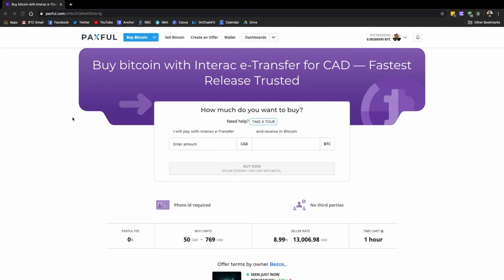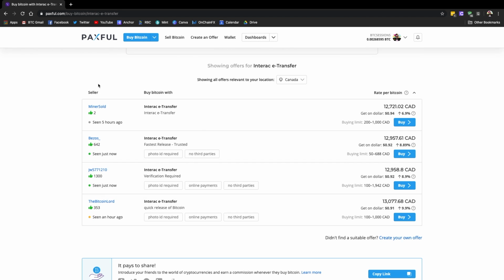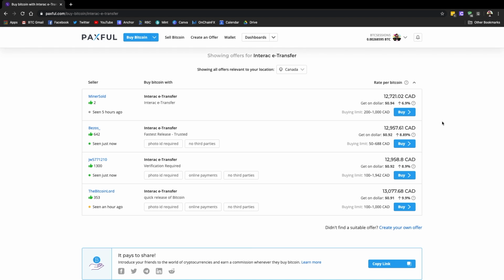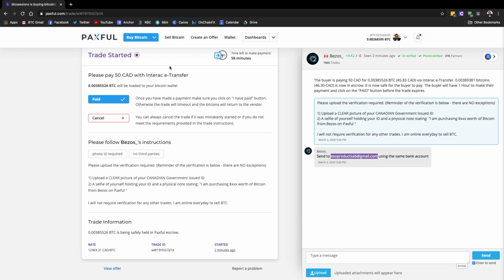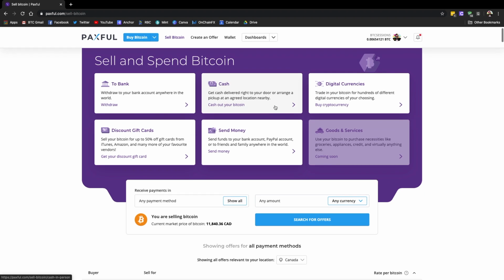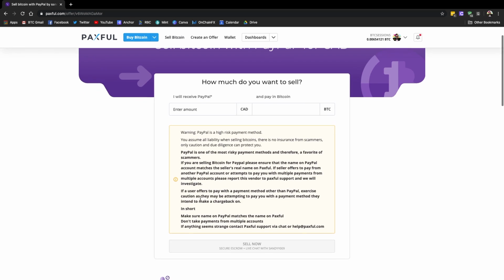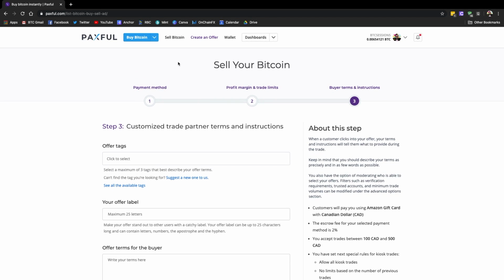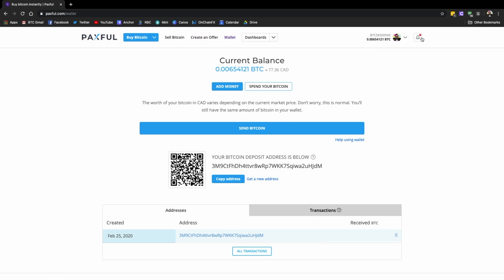How To Buy And Sell Bitcoin On Paxful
LEDN offers Bitcoin backed loans – Sign up and get $50 free